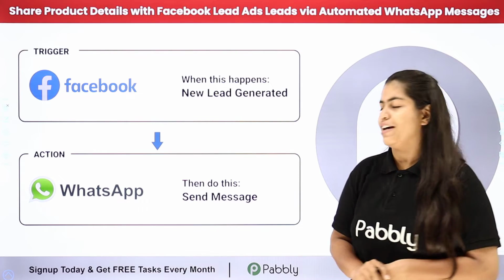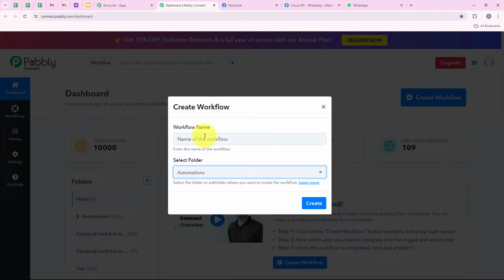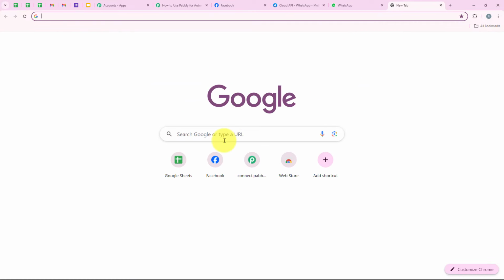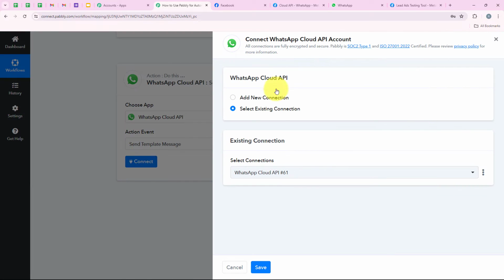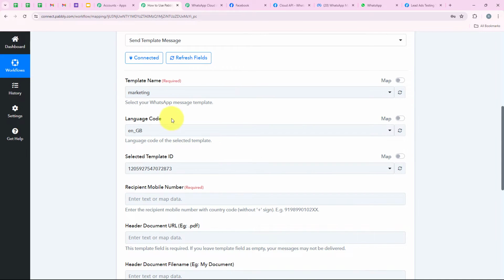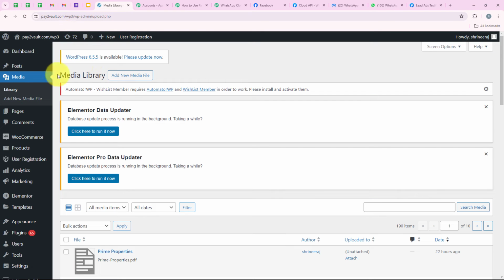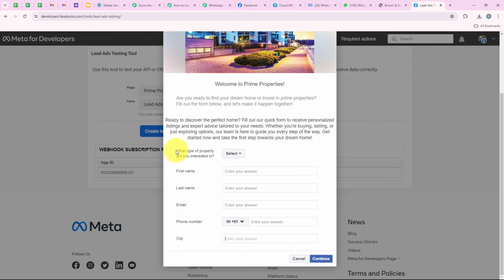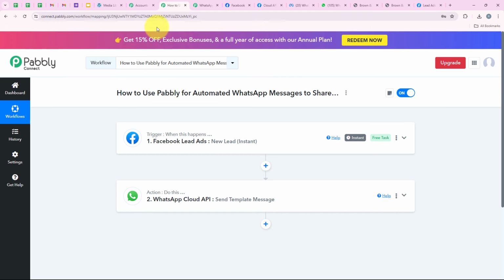How to Use Pabbly for Automated WhatsApp Messages to Share Product Details!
Discover how to use Pabbly Connect to automate sending WhatsApp messages with product details to leads from Facebook Lead Ads. Follow this step-by-step guide to streamline communication and boost your sales process by instantly reaching out to potential customers.

Use Case
I own a real estate business and use Facebook lead ads to promote it. Now, I wish that as soon as a new lead is generated in my Facebook lead ad, the brochure for my company should be automatically sent to that lead over WhatsApp, allowing me to enhance lead conversion rates by providing product details and a nudge to purchase. It can also improve the client experience by providing personalized communication via WhatsApp.

1. Automation: Pabbly Connect offers automation capabilities that can help you automate mundane and repetitive tasks. This allows you to save time, money and resources.

2. Integration: Pabbly Connect provides a wide range of integrations so that you can connect different web services with each other. This helps you to create smarter workflow processes and make your business more efficient.

3. Security: Pabbly Connect takes security seriously and provides an industry-standard security system to protect your data and applications.

4. Scalability: Pabbly Connect is highly scalable and allows you to easily add new applications and services to your workflow.

 5. Cost-effective: Pabbly Connect is cost-effective and provides plans for different business sizes.